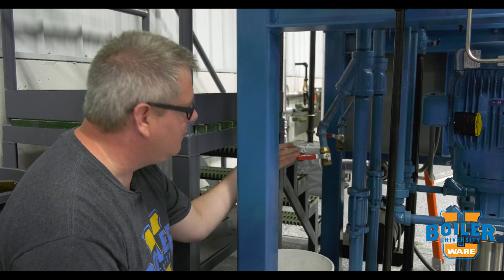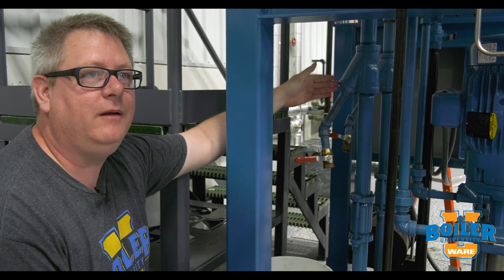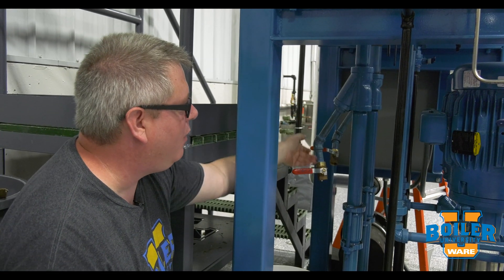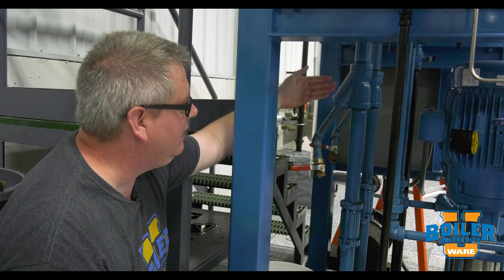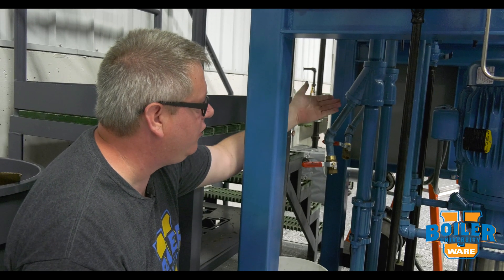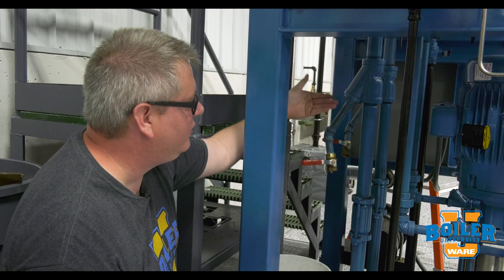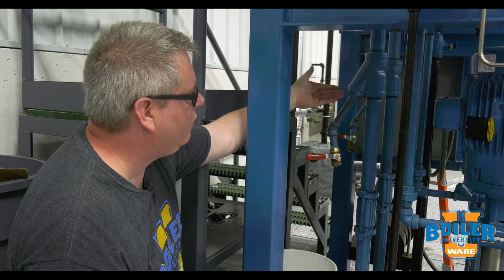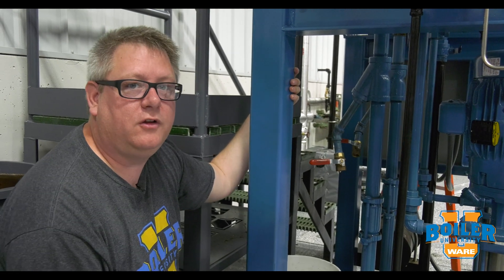Maintaining the Strainers on a Feed Water System - Weekly Boiler Tips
Today on Boiler University's Weekly Boiler Tips, Jude shows an easy way to maintain the strainers in the feed water system. You can learn this and more at WARE's Boiler University.

We offer nationwide boiler rental. Get a quote within an hour!

4steamware.com - Purchase clever, steam industry themed t-shirts. All proceeds go to Kosair Charities.